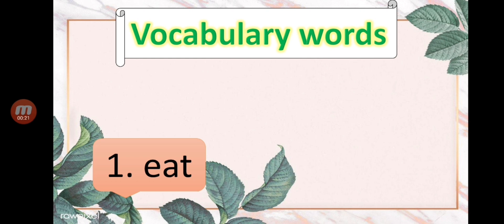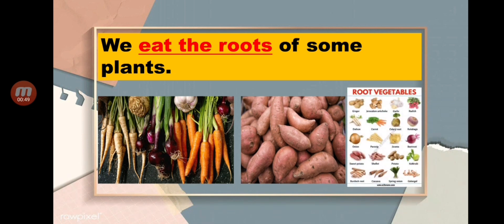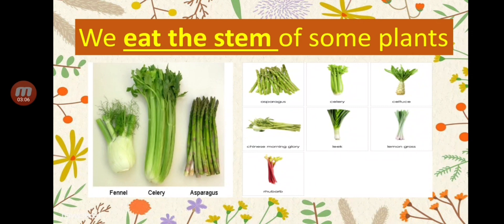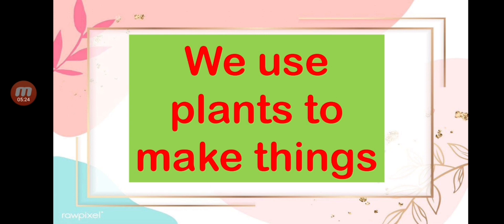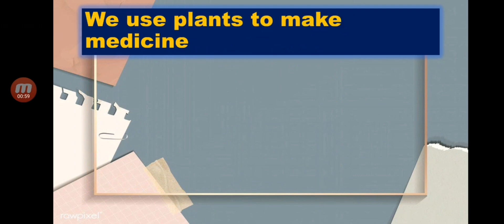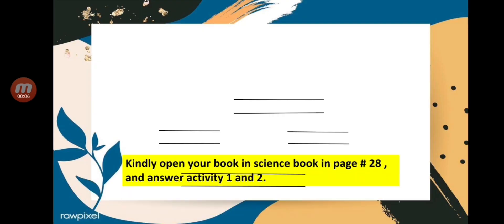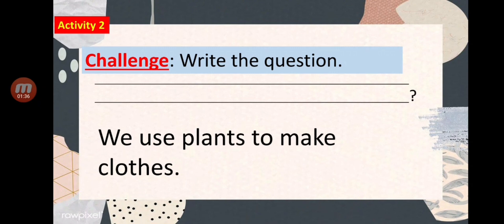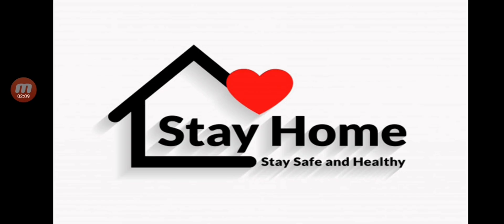how do we use plants?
science online class